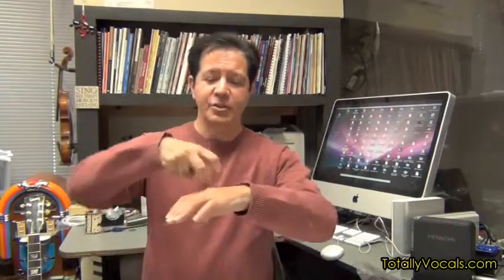The Vibrato Course - Step Three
Learn to sing The Vibrato Course Step Three sample voice lesson.

Our next step in developing vibrato  is to get in touch with the pulsations of air from the diaphragm learning the breathy  approach to vibrato will further your  physical understanding of vibrato.

- Free Beginners Course
- Community
- Forum